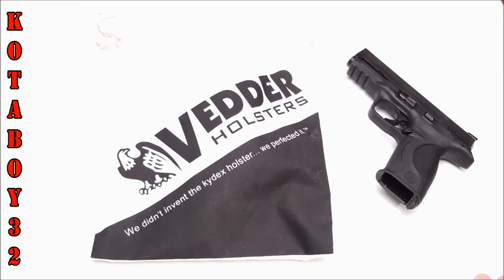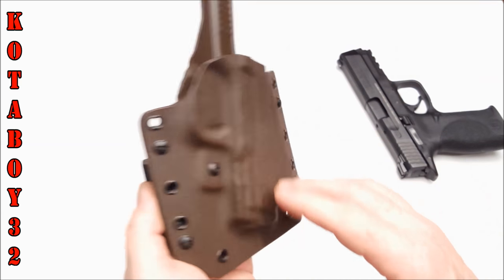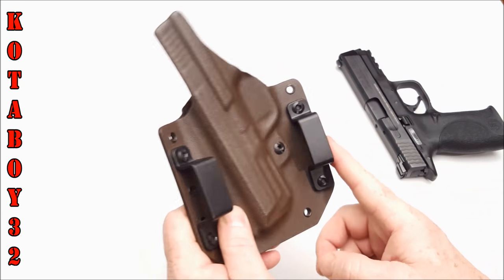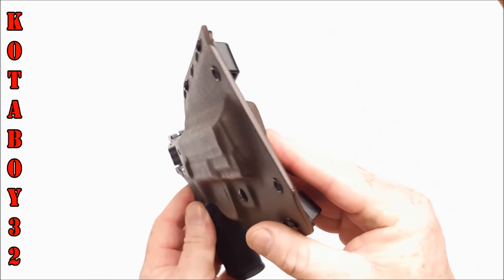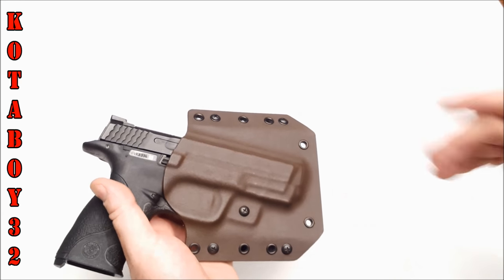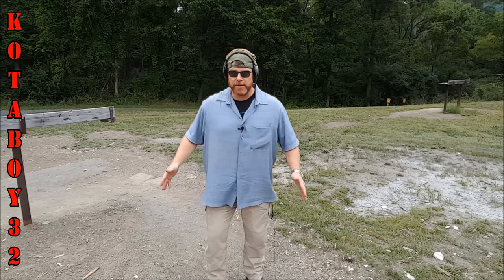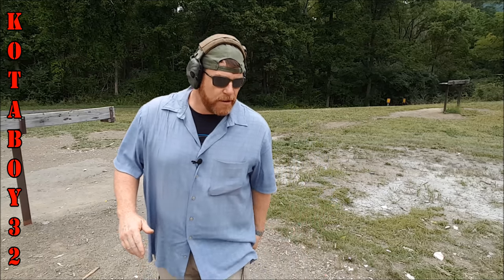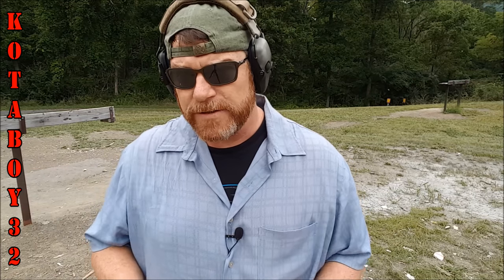Ultimate Vedder Holster LightDraw Review and Range Test!!